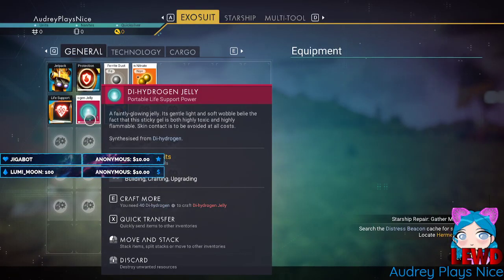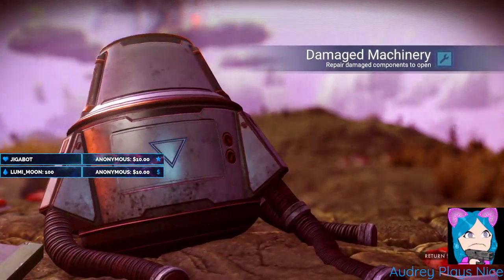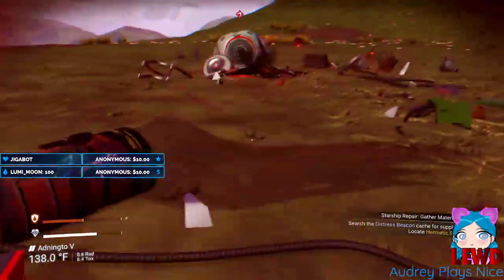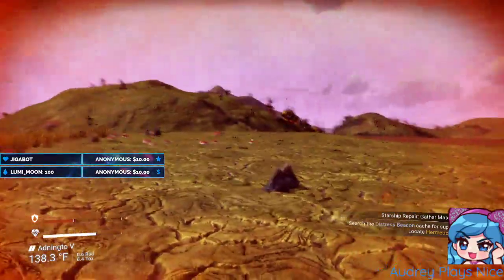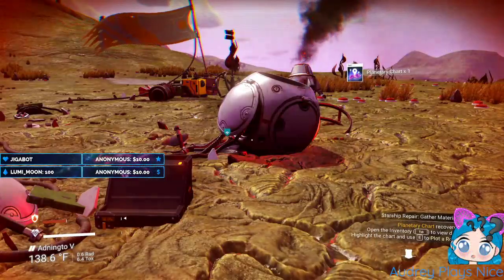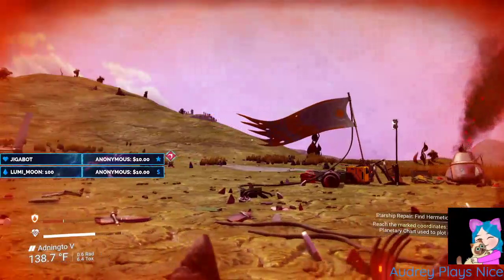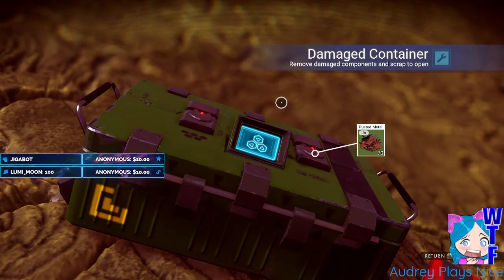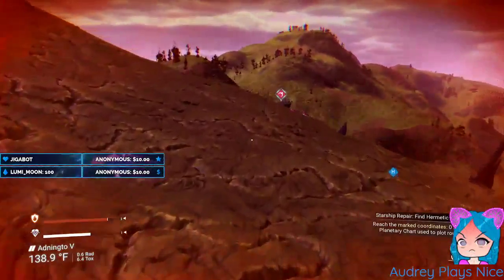Girl Engineer panicking in No Man's Sky for no reason | First time playthru part 3